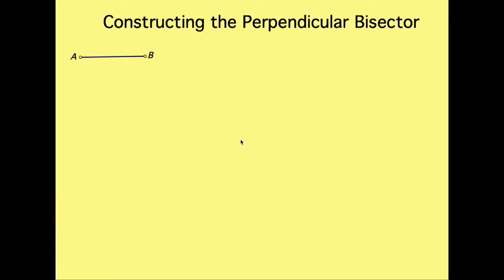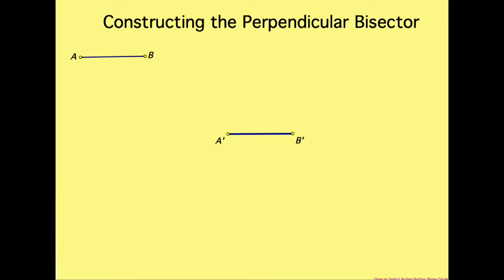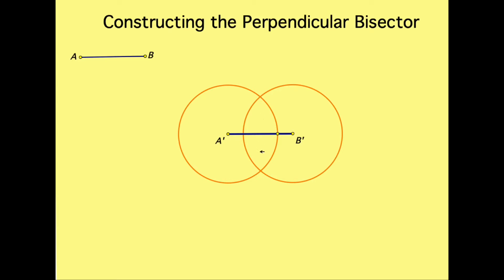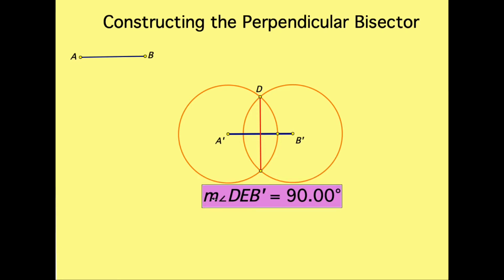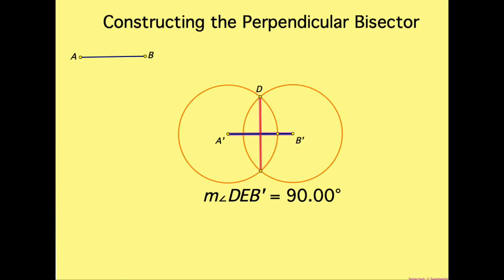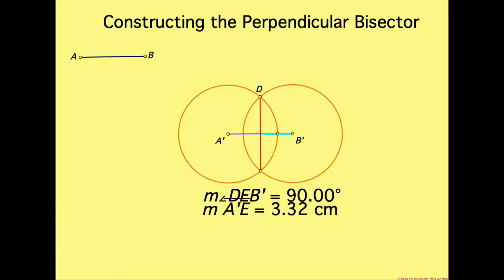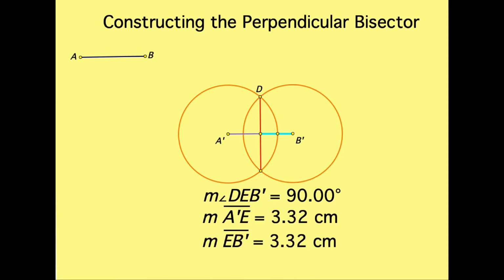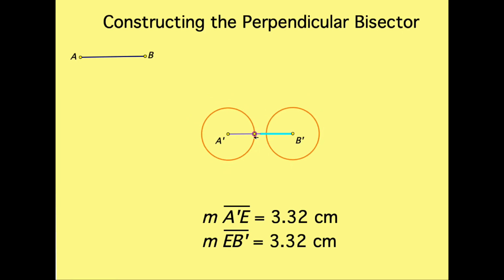Geometry-Construction of a Perpendicular Bisector of a Segment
We look at how to construct the perpendicular bisector of a segment using dynamic geometry software.